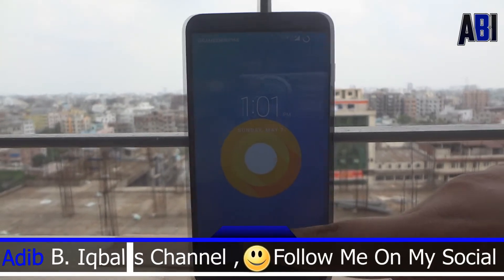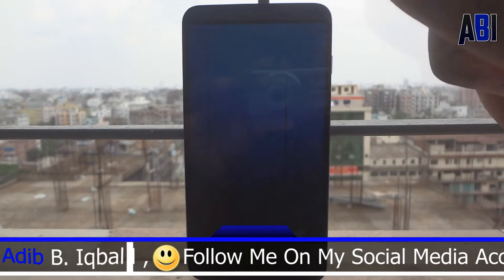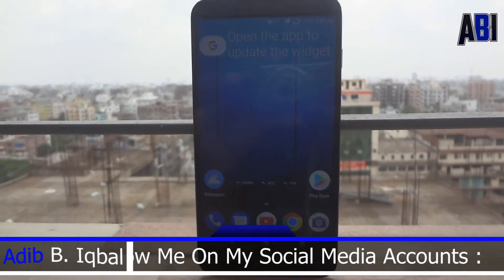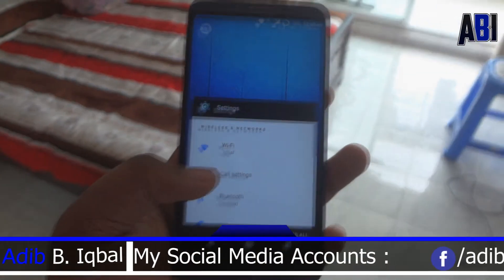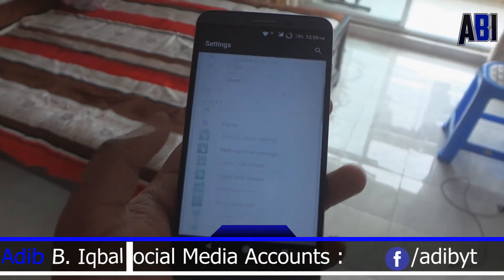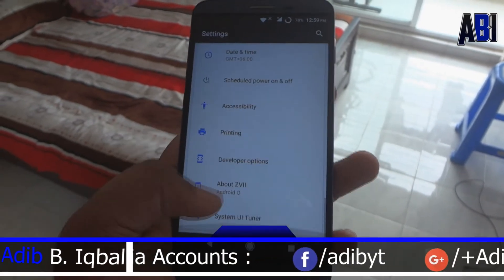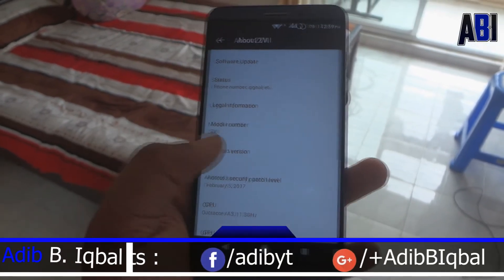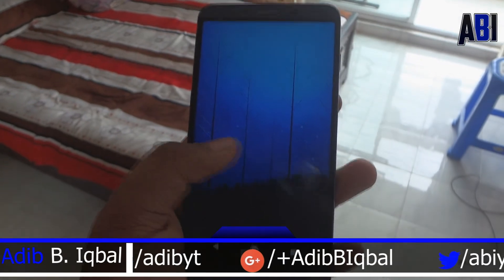Android O | Android O Boot Animation Concept For Any Android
Hey guys Adib here and i will show you Android O Boot Animation Concept For Any Android